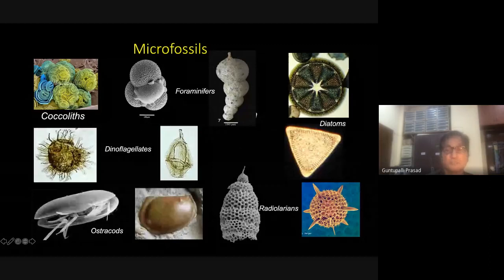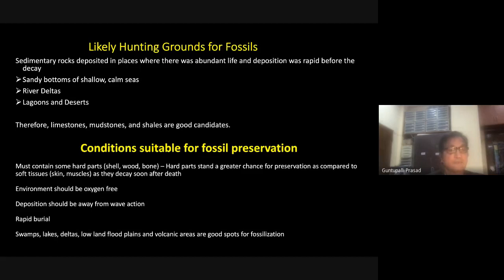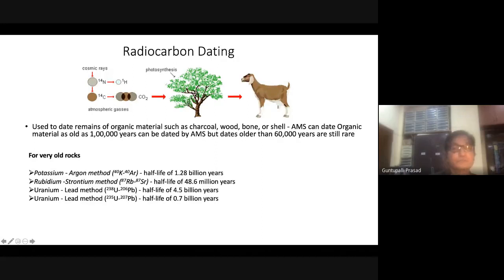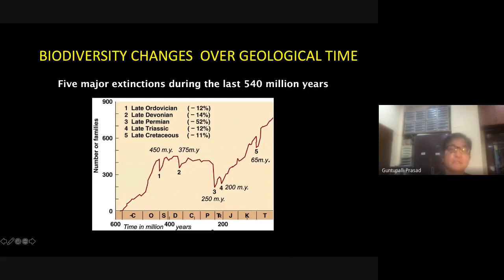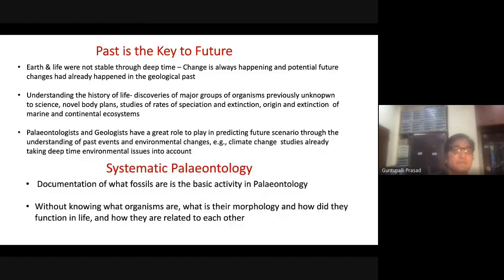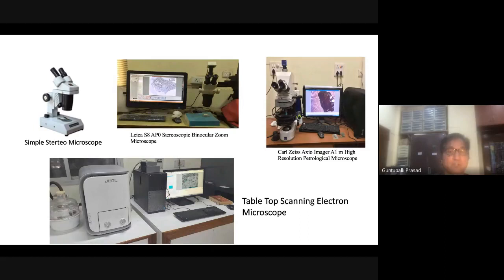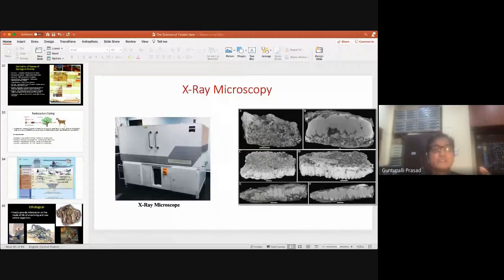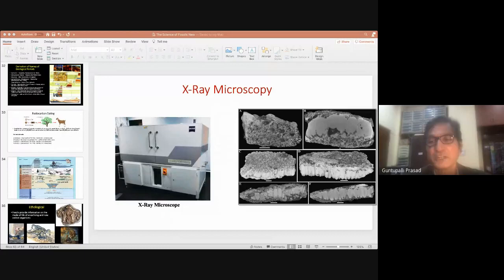Paleontology - Applications, Recent Developments & Future Prospects 2021 02 26 at 20 30 GMT 8 part2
A webinar was conducted on topic “Paleontology - Applications, Recent Developments & Future Prospects” on 27th Feb 2021 by the Department of Zoology, Sri Aurobindo College, University of Delhi for the students of B.Sc. Life Sciences, under the guidance of Dr KamalJeet Dabas.
Here the students were familiarized with the basic concepts of paleontology, formation of fossils, paleogeographic aspects, paleontological tools and equipment’s etc. The students also learnt the scope and application of the subject.
We Acknowledge Prof. GVR Prasad, Department of Geology, Centre for Advanced Studies, University of Delhi for wonderful and exemplary lecture and Dr. Vipin Kumar Patron Sri Aurobindo College, University of Delhi for cooperation and his support for the webinar.